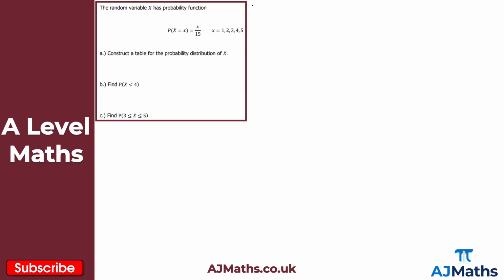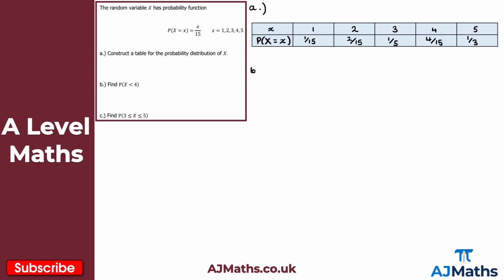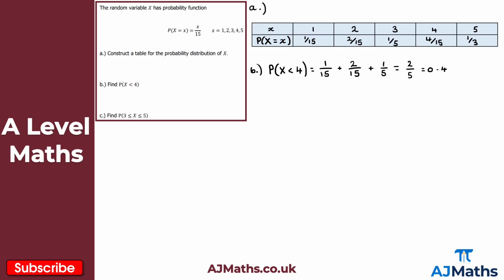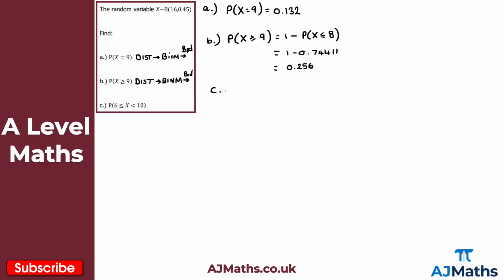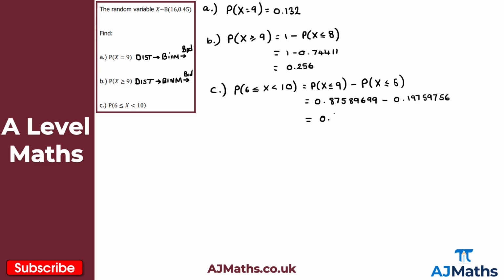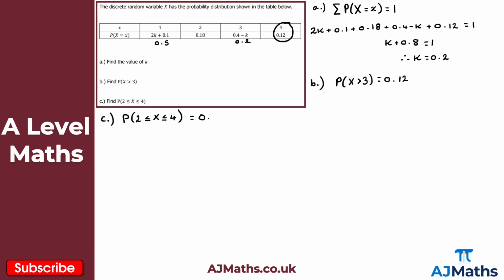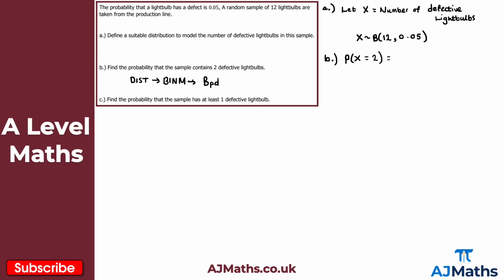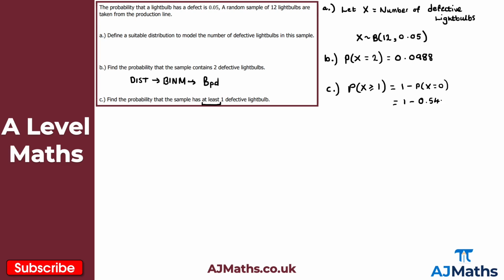A Level Maths | Stats - Year 1 | Exam Revision for Statistical Distributions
In this video we will take a look at exam style questions for statistical distributions.

In the next video we are going to take at an introduction to hypothesis testing.

Circles -
Trigonometric Ratios -
Trigonometric Identities and Equations -
Vectors -

Introduction to Hypothesis Testing - 00:00